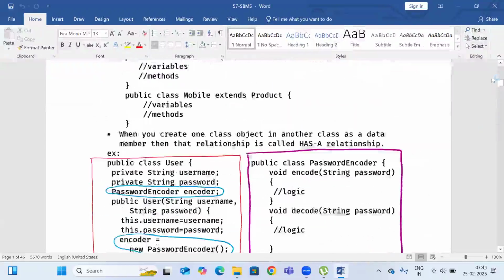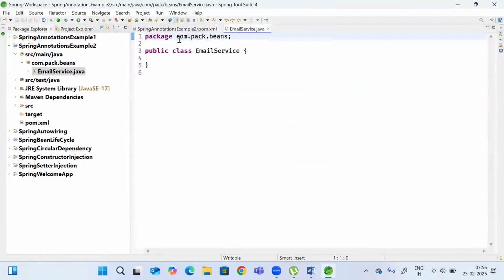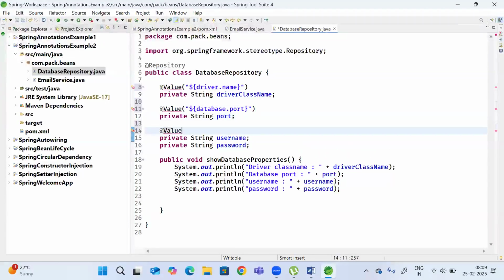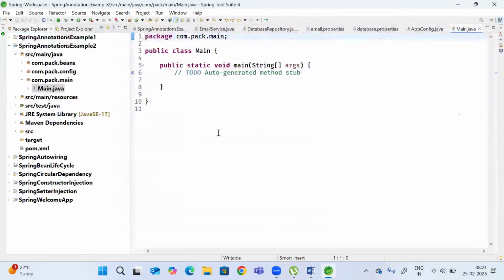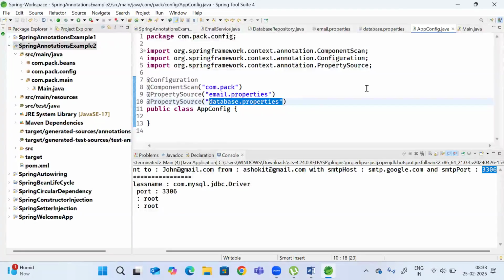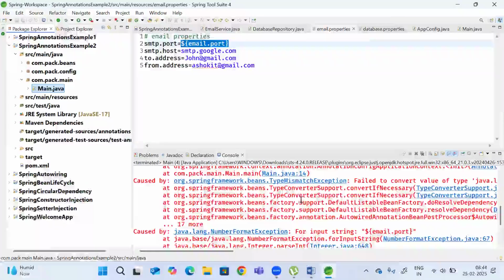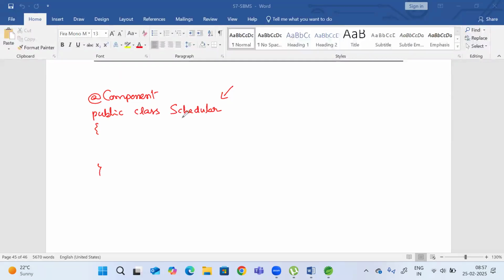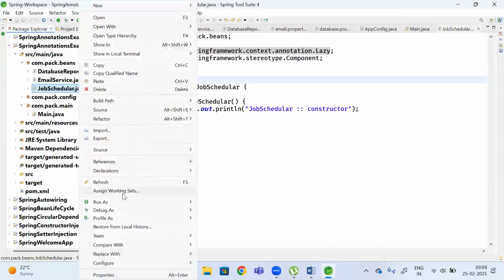29. SPRING - CORE